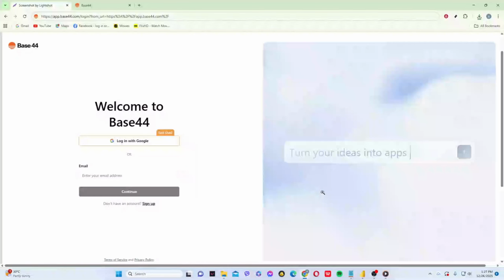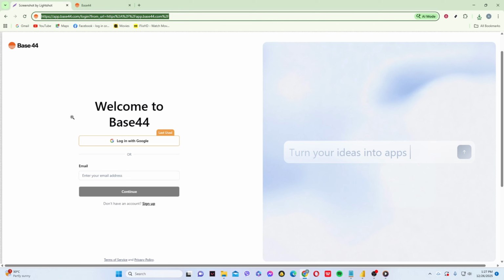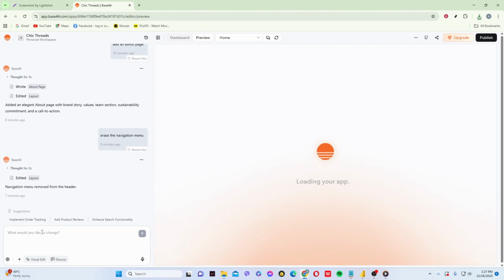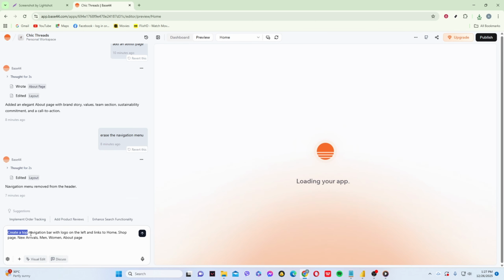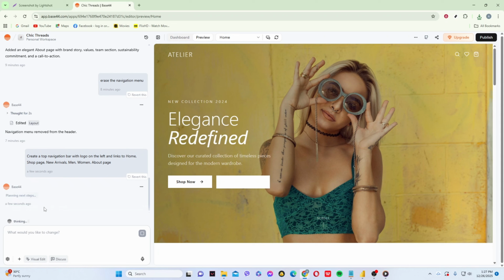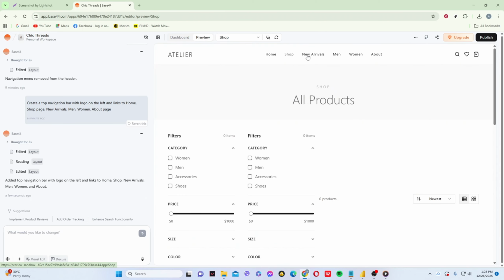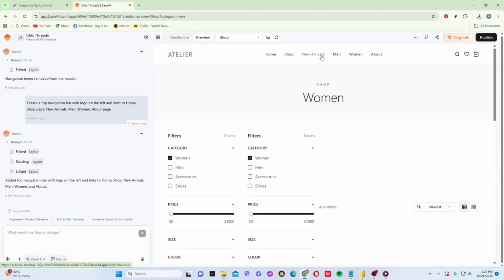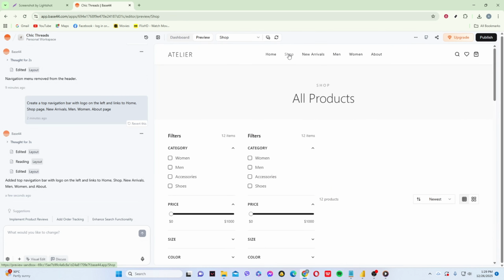How to Build Navigation Bar in Base44 (2026 Easy Guide)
how to build a navigation bar in Base44 to organize pages and improve website navigation. In this tutorial, you’ll see how to add a header navigation menu, arrange links, and style the navbar for a clean, professional look.

This step-by-step guide shows how to structure a Base44 navigation bar, customize layout and spacing, and ensure your menu works well across pages. Perfect for beginners building websites or landing pages with Base44.